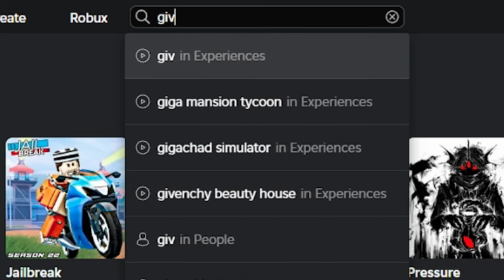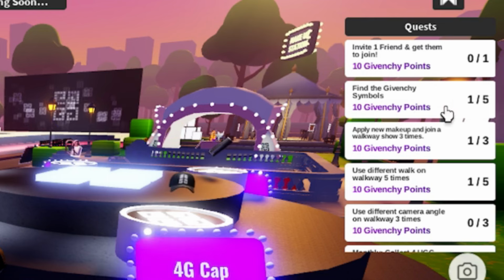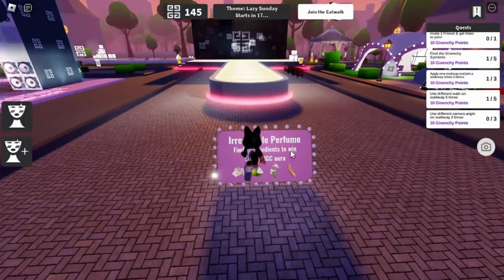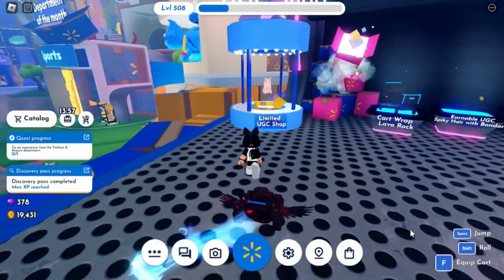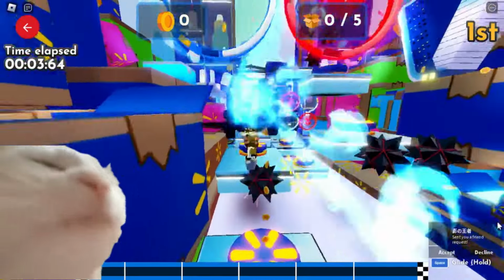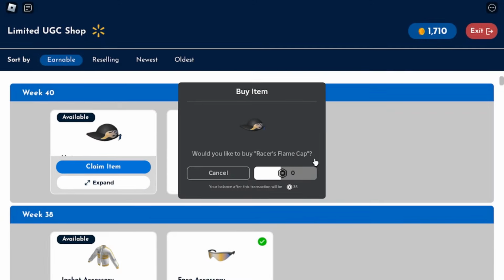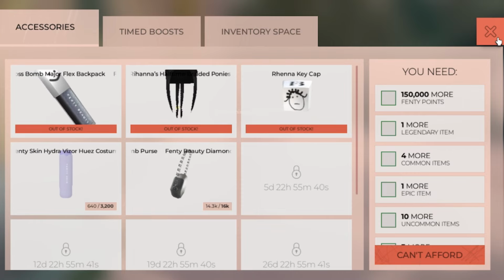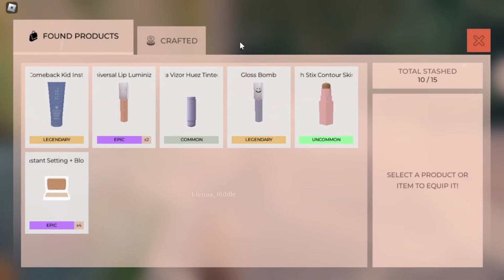Hurry.!! "11 New FREE LIMITED UGC items" 🔥😱, How to get FREE UGC LIMITED ITEMS on ROBLOX - Roblox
*NOTE : some items have limited time or limited pieces, so make sure that item is still available*

➽Game Name     :
     Roblox - Givenchy Beauty House
➽Catalog item    :
    • 4G Cap

➽Game Name     :
     Roblox - Walmart Discovered
➽Catalog item    :
    • Racer's Flame Cap

➽Game Name     :
     Roblox - Fenty Beauty Experience
➽Catalog item    :
    • Fenty Beauty Diamond Bomb Purse

✪ ► Happy Watching ...!!!